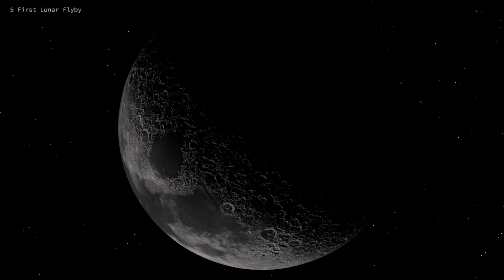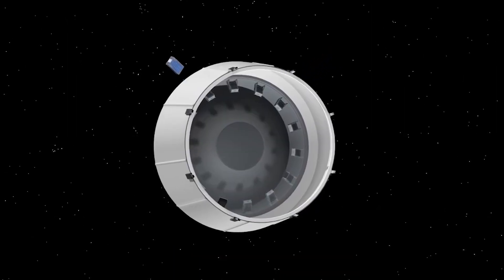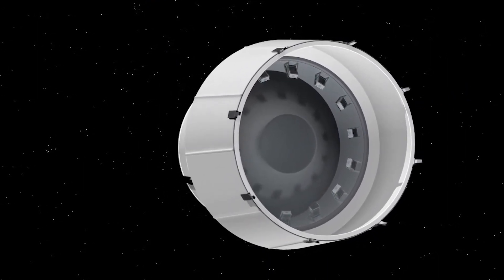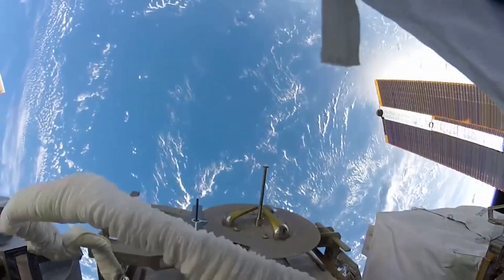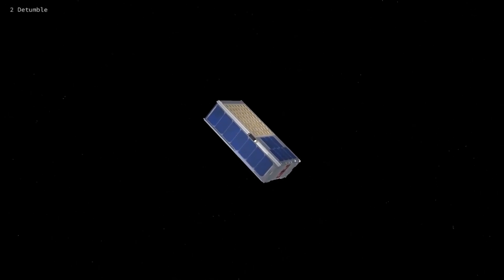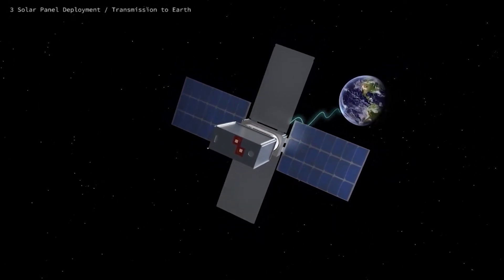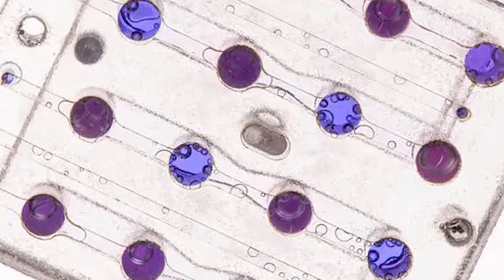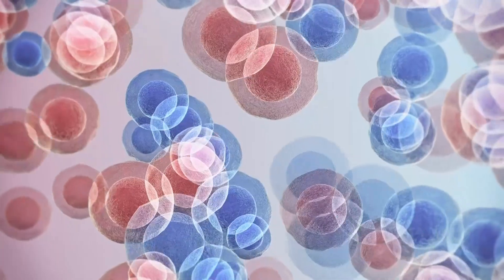SUCCESS! BioSentinel Underway After Successful Lunar Flyby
A shoebox-sized spacecraft that launched on NASA's Artemis 1 mission is all ready to begin its deep-space biology experiment after completing a flyby of the moon.

NASA’s BioSentinel is one of 10 ride-along cubesats that launched flight on the Artemis 1 mission on Nov. 16. Long-term manned spaceflight poses unique health challenges, and this project hopes to uncover those dangers.

Early data from BioSentinel on November 16 showed that the approximately 30-pound (13-kilogram) cubesat was tumbling.

However, a NASA statement claims that the problem has been fixed after orders issued across the Deep Space Network addressed the anomaly.

The cubesat was then able to perform a successful lunar flyby on Nov. 22, travelling as near as 250 miles (402 km) above the moon's surface.

BioSentinel contains two strains of yeast, with the objective of discovering how the dangerous radiation environment of deep space affects and degrades genetic material. Scientists at NASA's Ames Research Center in California want to utilise the information to develop new approaches that will help future explorers of the solar system.

On the International Space Station, astronauts are subjected to significantly higher levels of radiation than they would be on Earth. However, most of the radiation from outer space that may harm their DNA is reflected by Earth's magnetosphere.

As well as being a well-studied organism, yeast was selected because of the similarities between its DNA repair process and that of human cells.

Only two types of strains were selected for the trip. The first is a naturally occurring yeast while the second was chosen because of its DNA repair problems. The threats to human health from space flight may be better understood by comparing the reactions of these two types of microbes.

BioSentinel is orienting its solar panels towards the sun and recharging its batteries in preparation for the start of its experiment, which is expected to begin next month, according to NASA.

NASA Ames' BioSentinel project manager Matt Napoli remarked, "We're interested to see how the yeast are doing once the experiment starts and we get the first data downlink from the spacecraft."